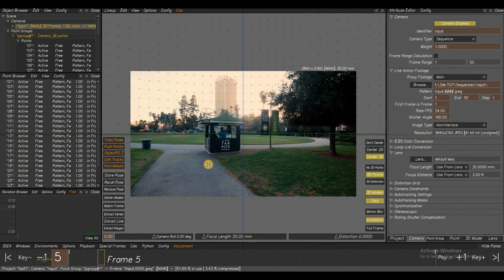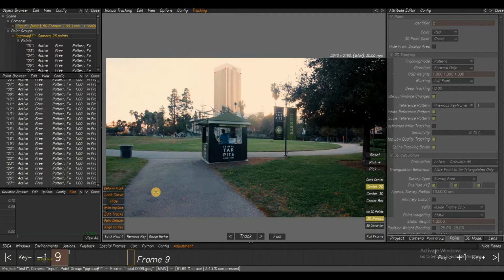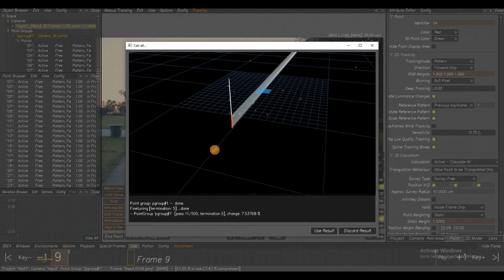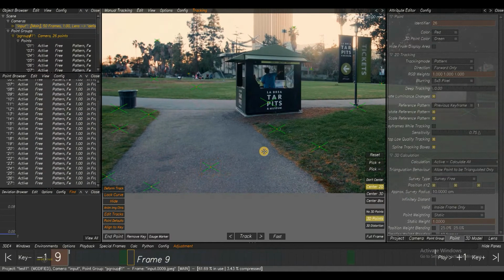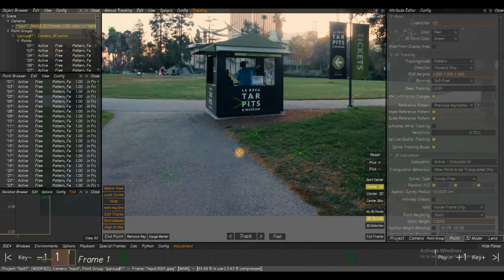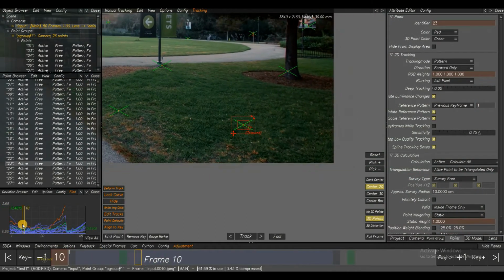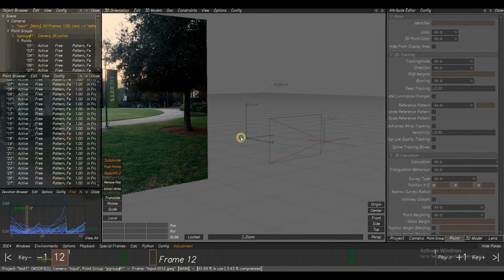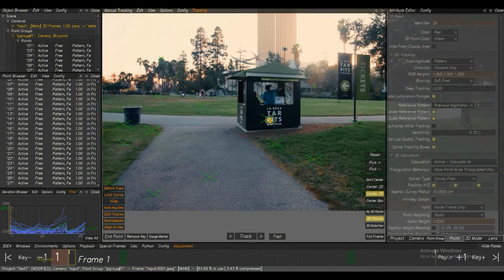2d track solve in 3dEqualizer(camera solve)SMICS space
This video is about Taking 3d solve  is 3DEqualizer SW.